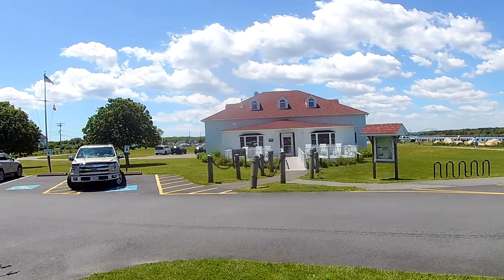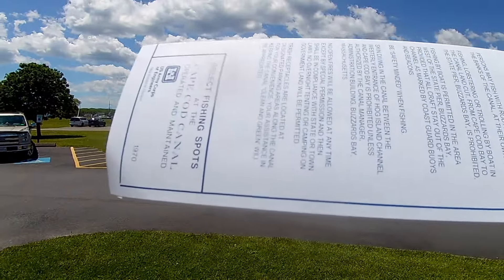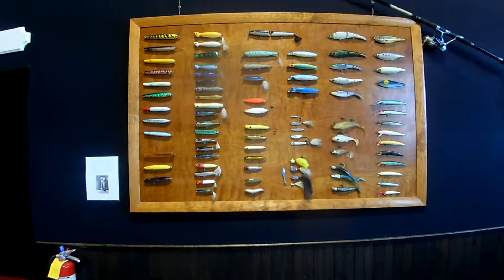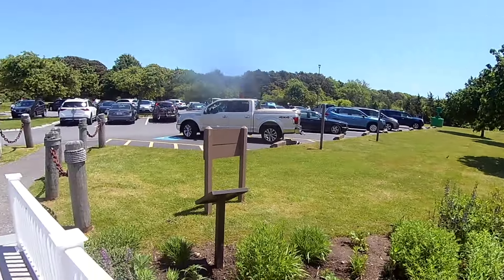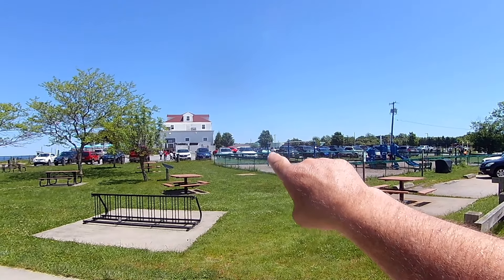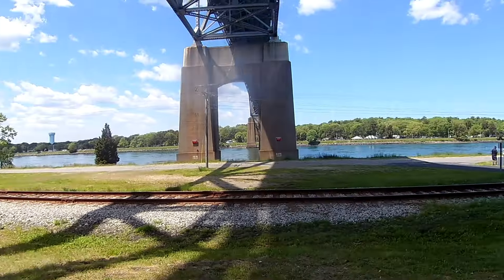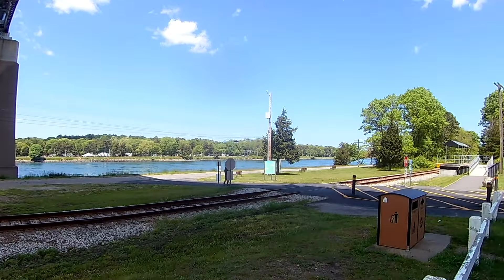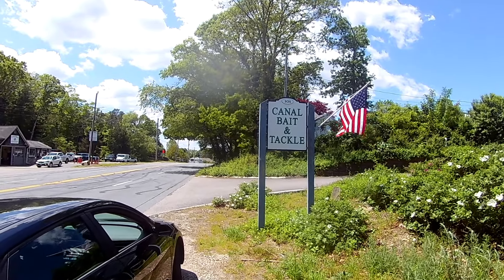CAPE COD CANAL/STRIPERQUEST 2024/EXCELLENT TUTORIAL/ FISH CANAL LIKE A PROPAH LOCA/VISITORS STRATEGY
first timers can fish like a local